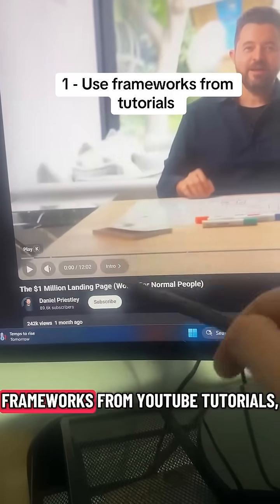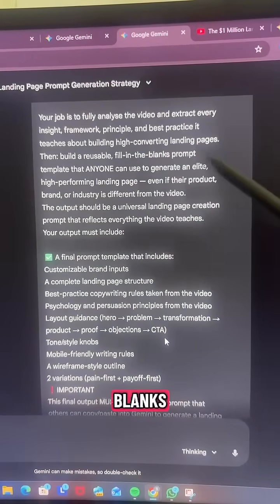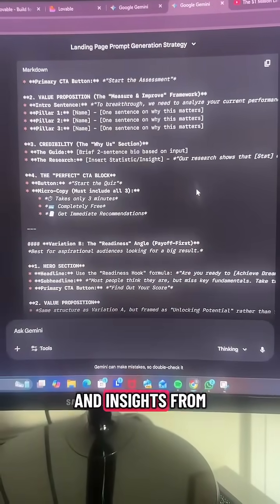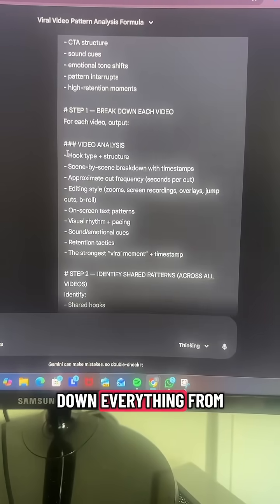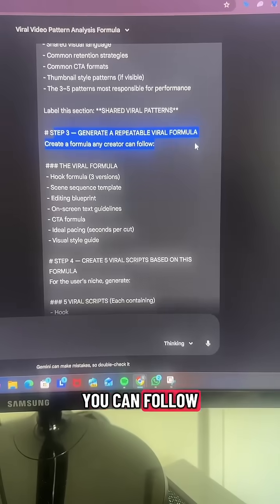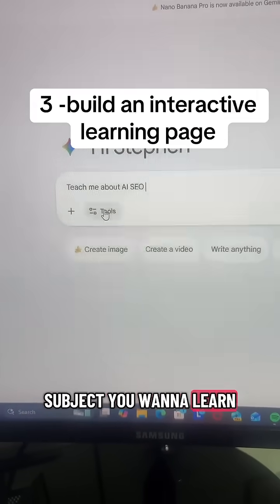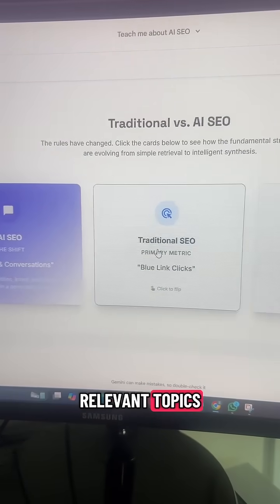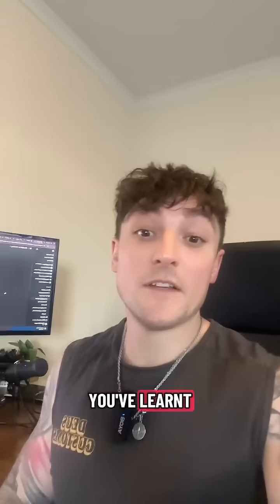3 incredible ways to use Gemini 3 Pro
Use Gemini / Gemini 3 Pro to:

1 - Turn long YouTube tutorials into clear frameworks and implementation checklists

2 - Break down viral videos into repeatable script + shot templates

3 - Turn complex topics into an interactive learning website

Comment GEMINI for the exact prompts